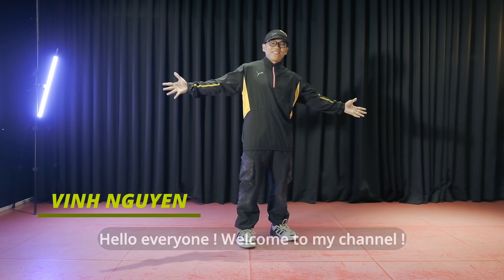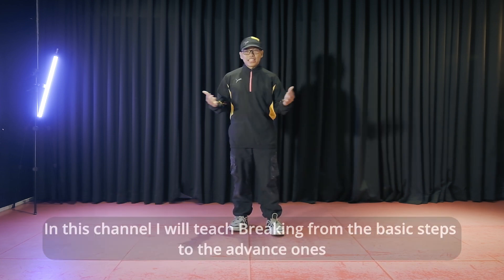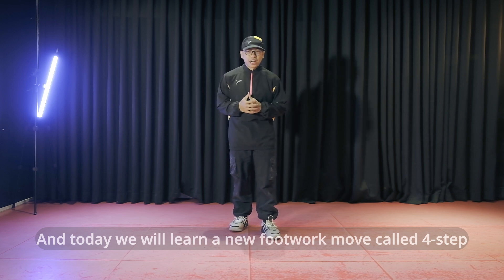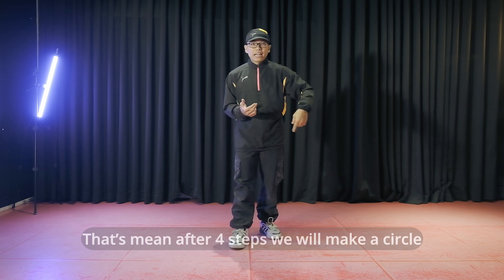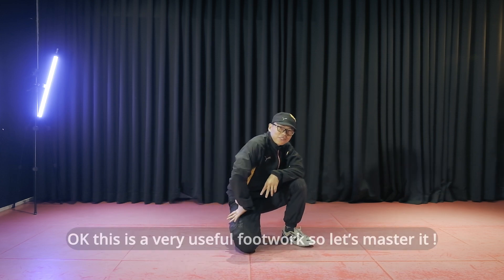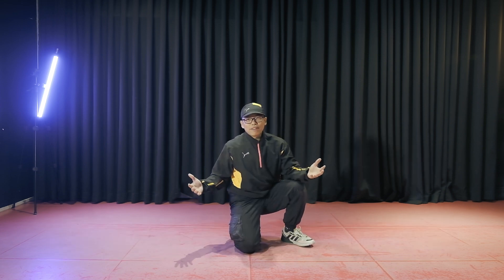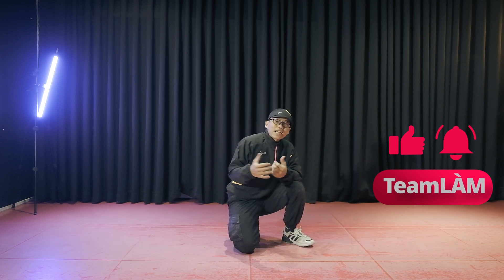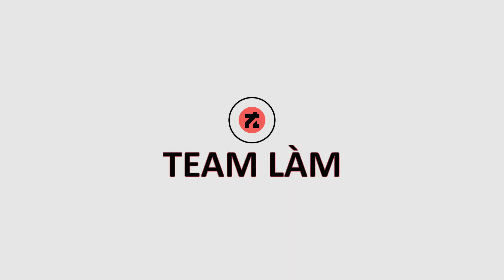BREAKING TUTORIAL FOR BEGINNERS | HƯỚNG DẪN BREAKING | FOOTWORK 4 -STEP | ENGSUB | MIRRORED@TeamLAM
4-step là một bước Footwork rất hữu dụng vì nó không chỉ giúp các bạn nhảy ăn nhạc hơn mà còn giúp cho các động tác quét của các bạn tốt hơn. Và điều này tạo nền tảng cho các bạn tập những động tác khó hơn về sau này.
4 - step is a very useful footwork moves because it is not only help you guys dance on beat better but also improve your swing movement which is very essential for many moves later on.